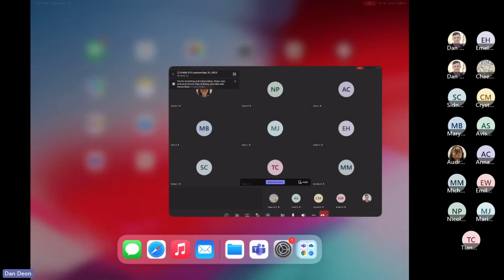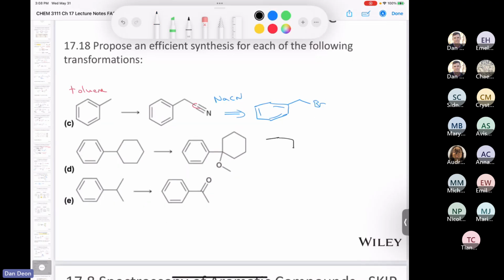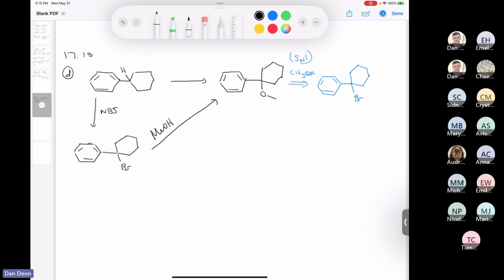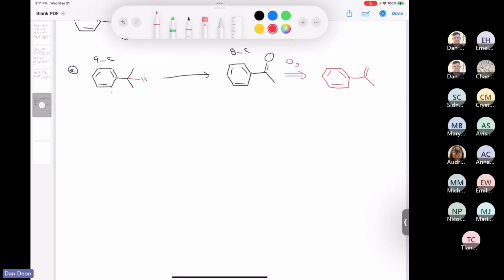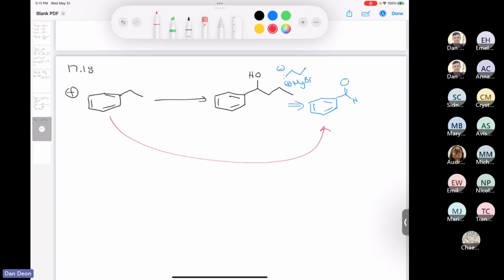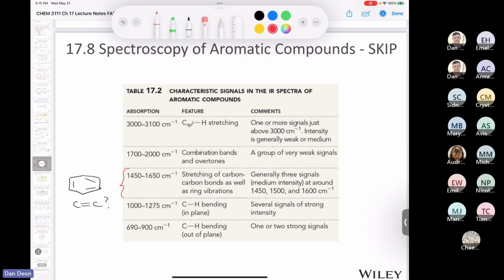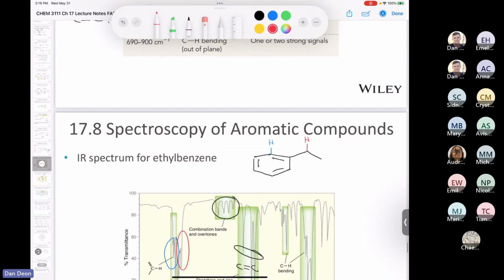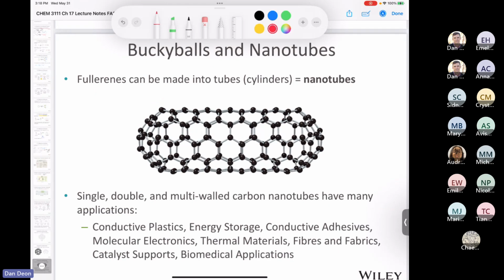CHEM 3111 Lecture May 31, 2023 Part 3